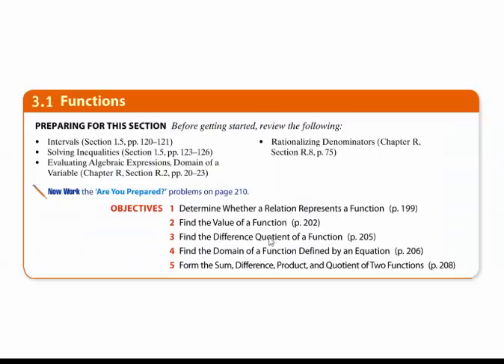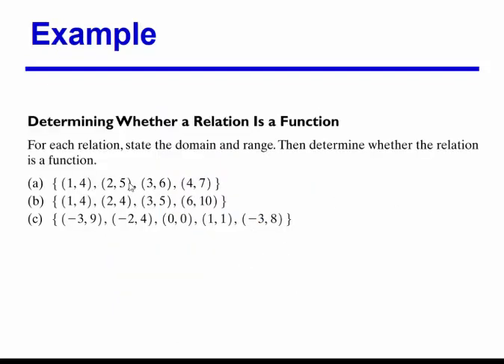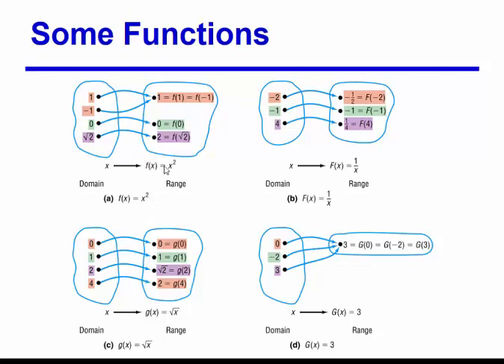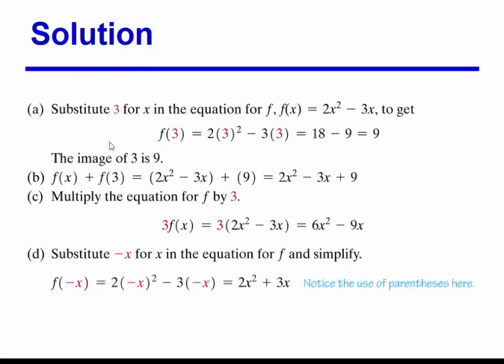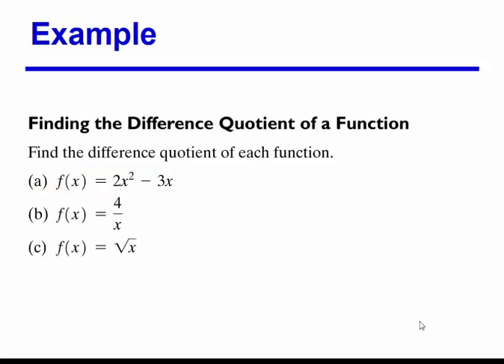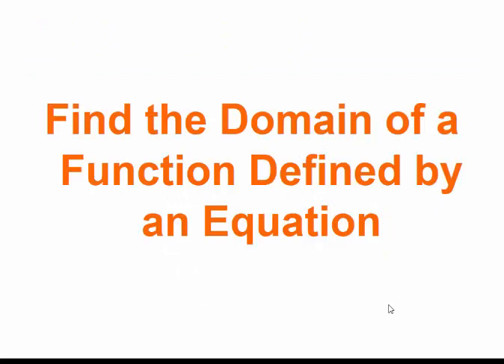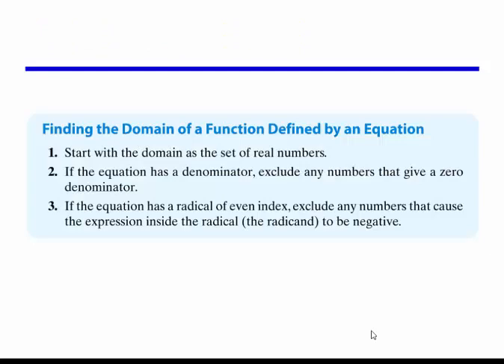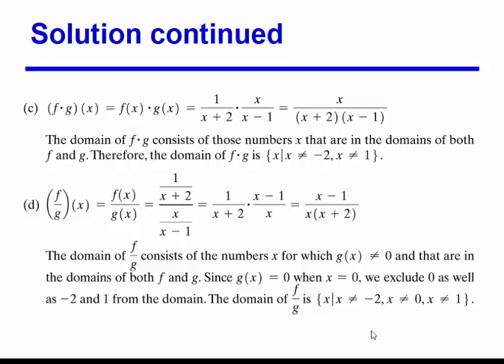MAC 1105 3.1 Functions